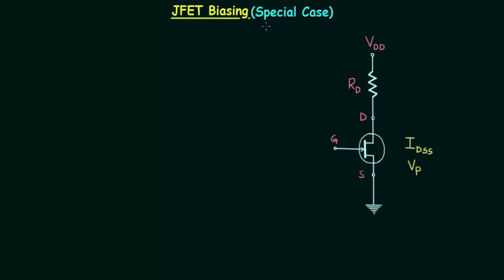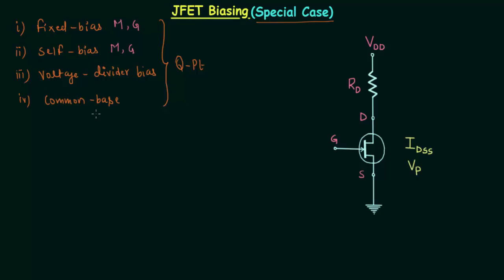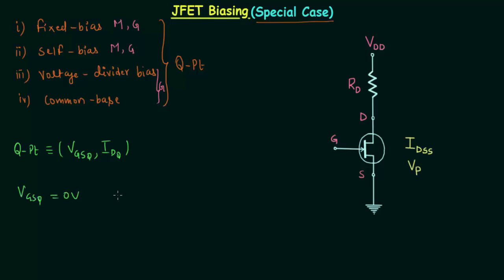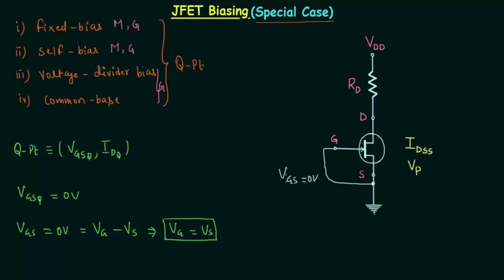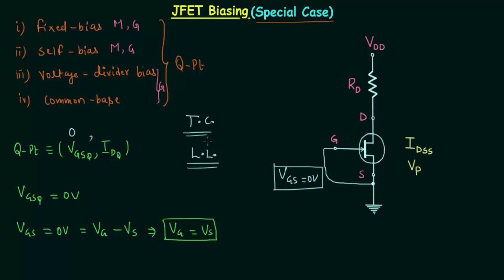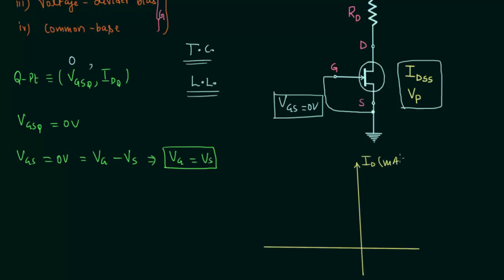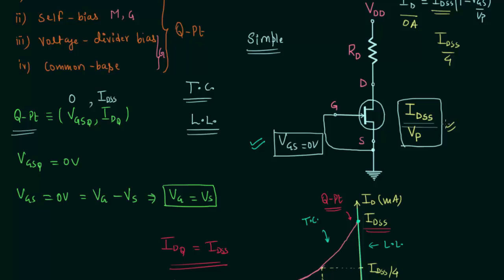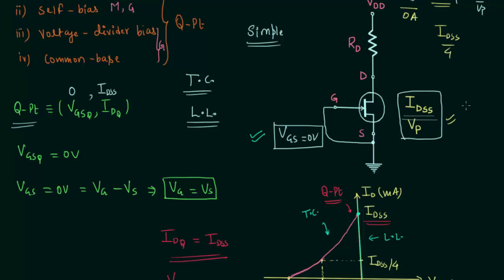JFET Biasing (Special Case)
Analog Electronics: JFET Biasing (Special Case)
Topics discussed:
1. JFET biasing when the input voltage is zero.
2. Transfer curve of n-channel JFET.
3. Load line when the input voltage is zero.
4. Calculation of output voltage.